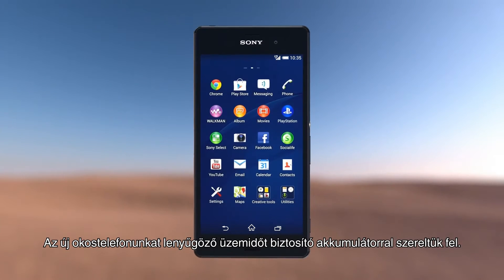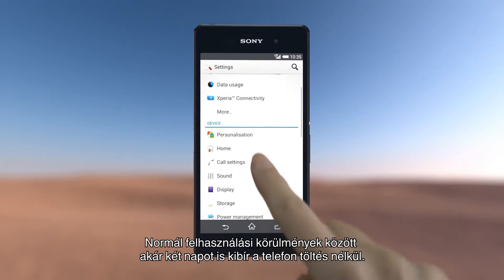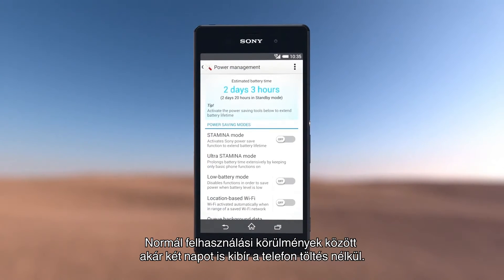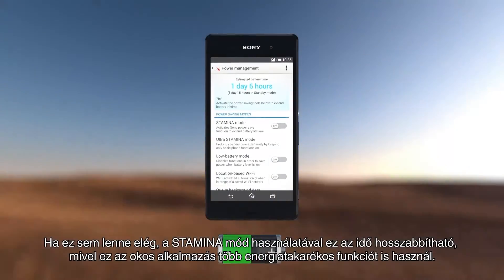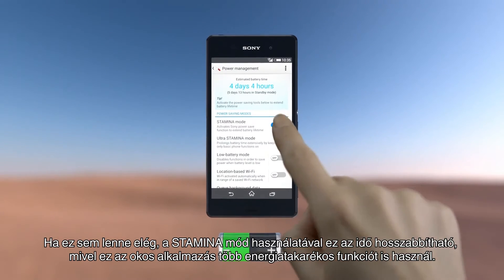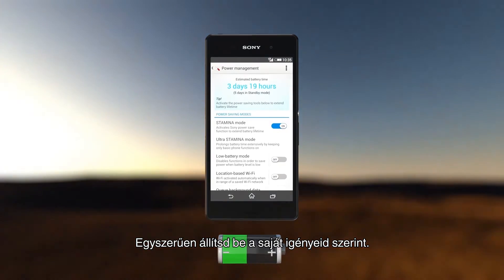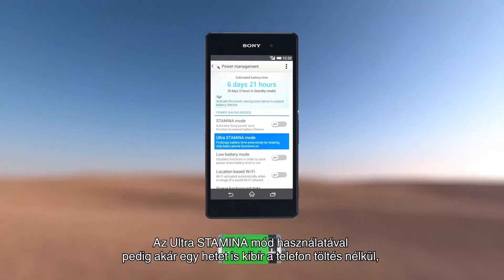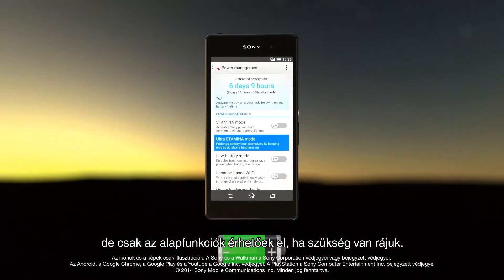Sony Xperia Z3 - Akkumulátor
Páratlan üzemidő
Az új okostelefonunkat lenyűgöző üzemidőt biztosító akkumulátorral szereltük fel.
Normál felhasználási körülmények között akár két napot is kibír a telefon töltés nélkül.
Ha ez sem lenne elég, a STAMINA mód használatával ez az idő hosszabbítható, mivel ez az okos alkalmazás több energiatakarékos funkciót is használ.

Egyszerűen állítsd be a saját igényeid szerint.

Az Ultra STAMINA mód használatával pedig akár egy hetet is kibír a telefon töltés nélkül, de csak az alapfunkciók érhetőek el, ha szükség van rájuk.

Fedezd fel a hosszan tartó üzemidőt, amelyre más okostelefon nem képes.